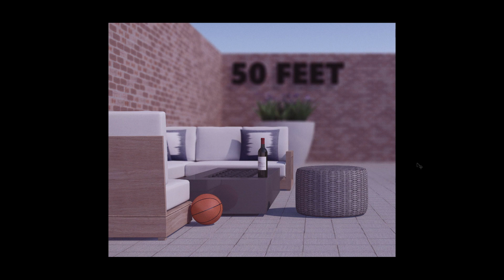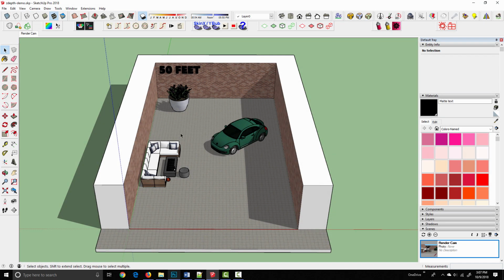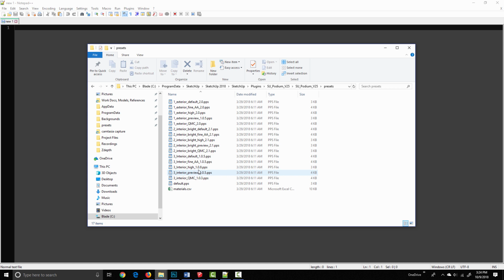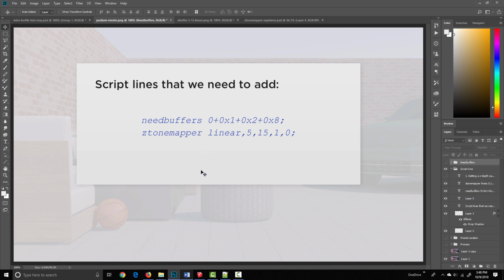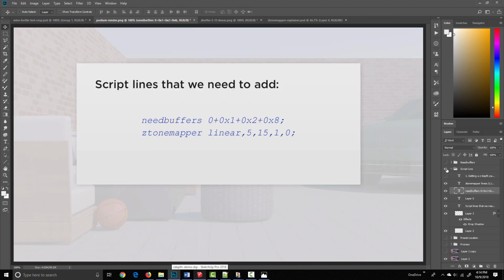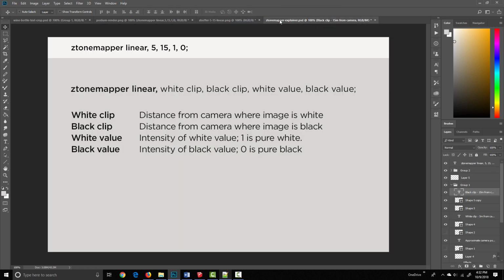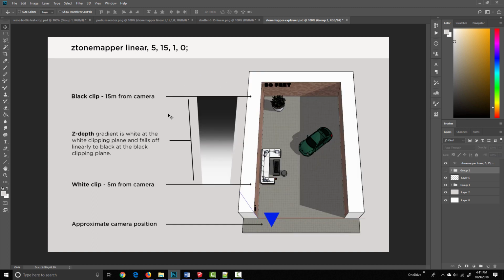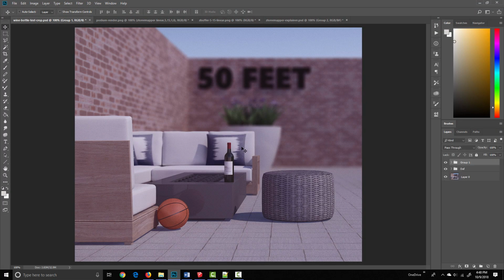Part 1 - Rendering a z-depth pass for depth of field with SU Podium for SketchUp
In this two part tutorial we explain how to modify a Podium preset to render a z-depth pass, which can then be used with the lens blur tool in Photoshop to add photographic depth of field.

and covers how to use the z-depth pass as a depth map to control the extent and placement of the lens blur in Photoshop.